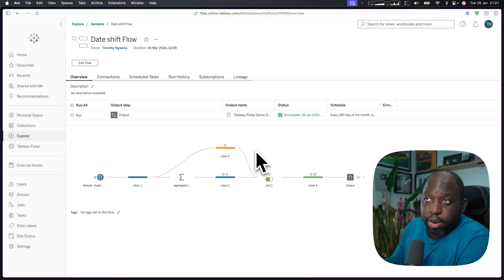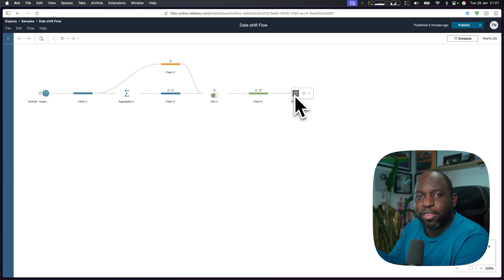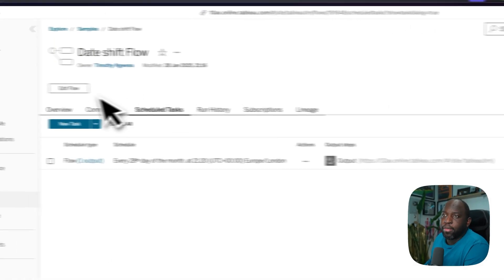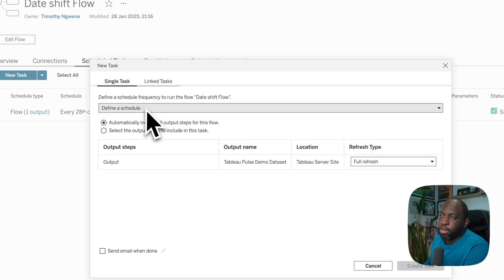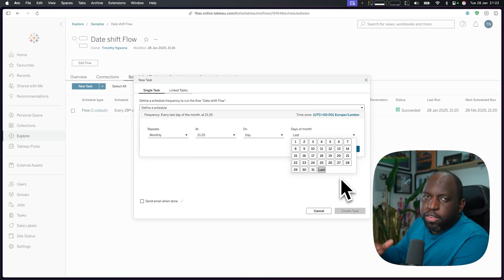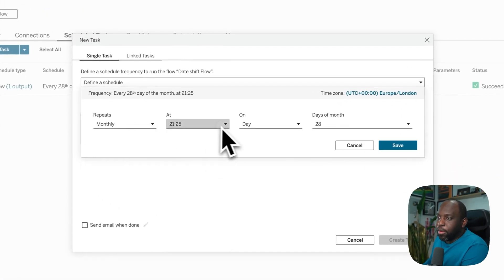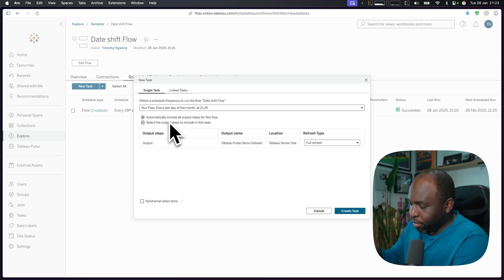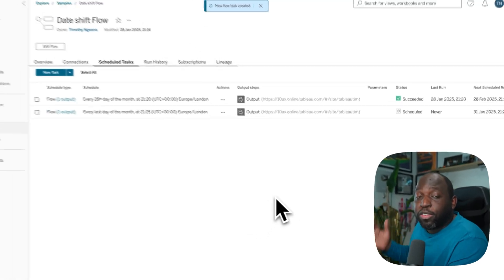Custom Schedules in Tableau Prep Conductor | A Step-by-Step Guide | Tableau 2024.2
In this video, I'll walk you through the new custom schedule feature in Tableau Prep 24.2. I'll demonstrate how to set up and edit schedules for your Tableau Prep flows, including setting up tasks, linking tasks, and defining a schedule with various timing options. Additionally, I'll show you how to send automated emails to notify stakeholders once a task is complete.

00:00 Intro
00:29 Set Custom Schedule in Tableau Prep